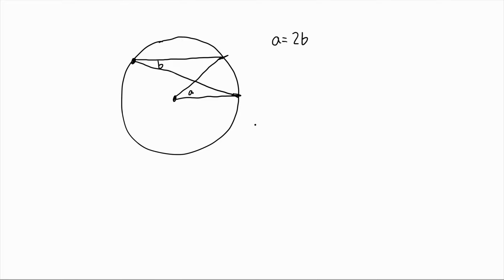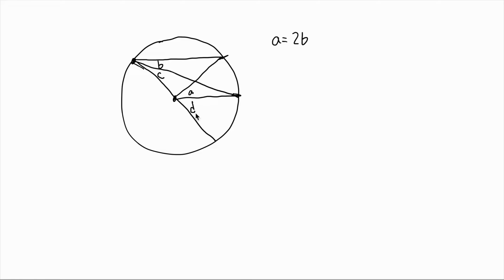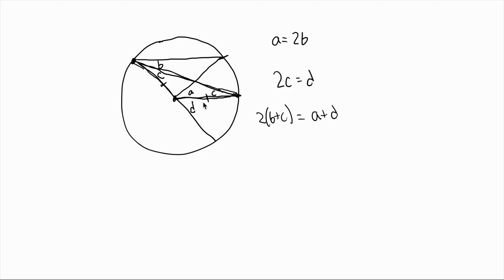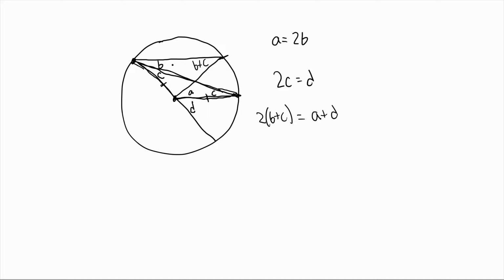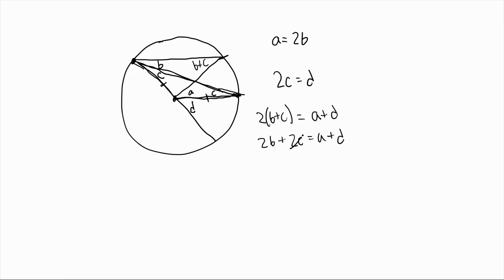Proof of Central Angle Double Inscribed Angle